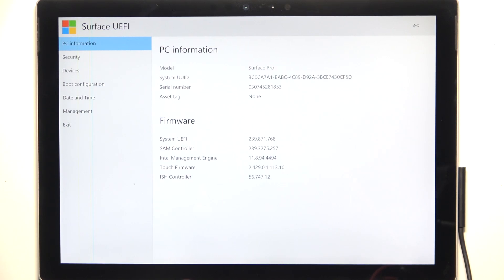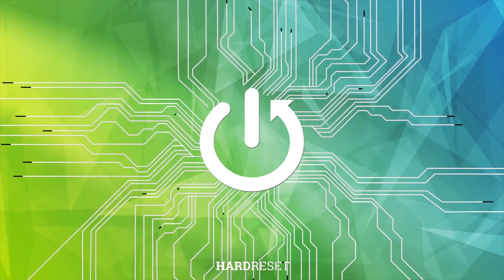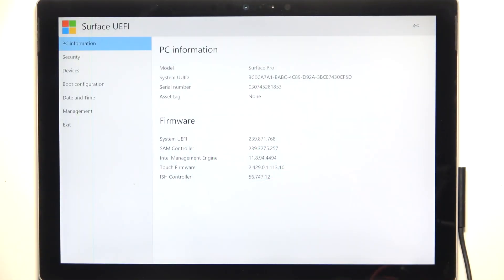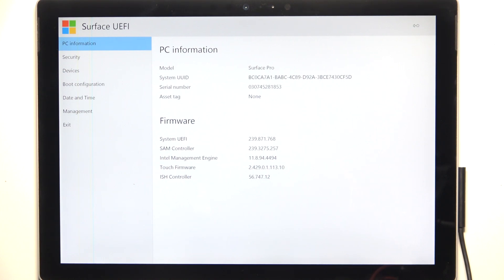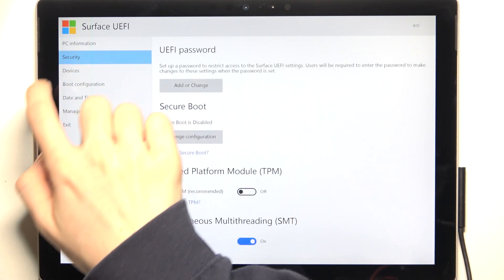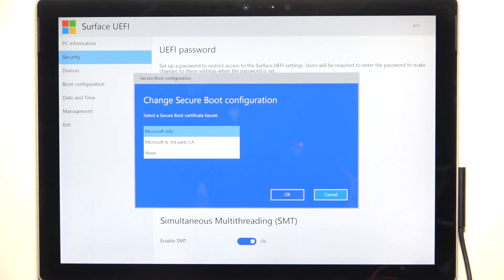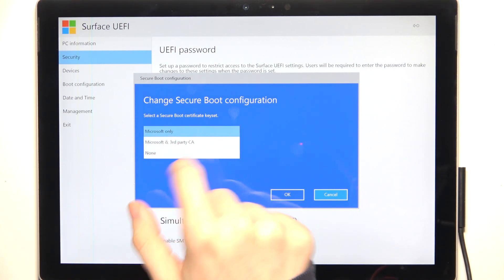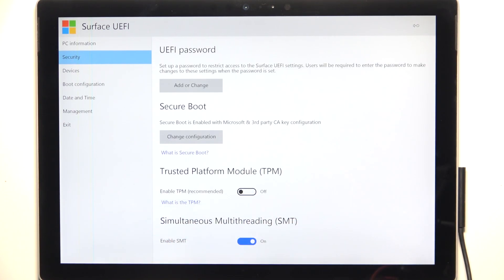How to Enable Secure Boot on MICROSOFT Surface Pro 5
Enabling Secure Boot on the Microsoft Surface Pro 5 adds an extra layer of security by ensuring that only trusted operating systems and software are loaded during the boot process. This feature helps protect your device from malware and unauthorized software that could attempt to run at startup. Secure Boot is essential for preventing low-level threats and is recommended for maintaining the integrity of your system. Activating this setting can be done through the BIOS menu and ensures that your device remains protected from potential security risks.

How to Activate Secure Boot on Microsoft Surface Pro 5?
How to Turn On Secure Boot on Surface Pro 5?
How to Enable Secure Boot Mode on Microsoft Surface Pro 5?
How to Set Up Secure Boot on Surface Pro 5?